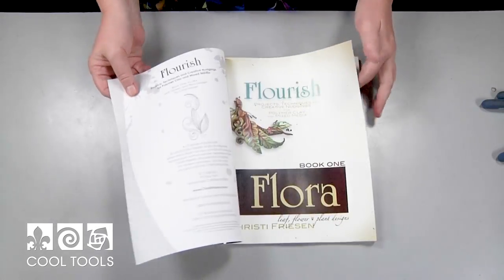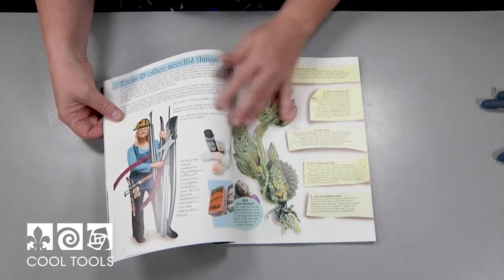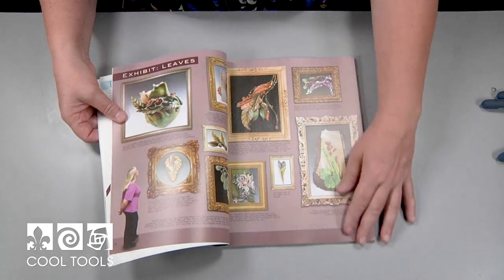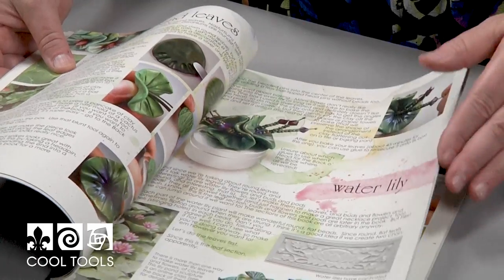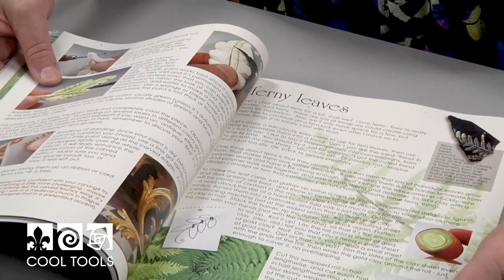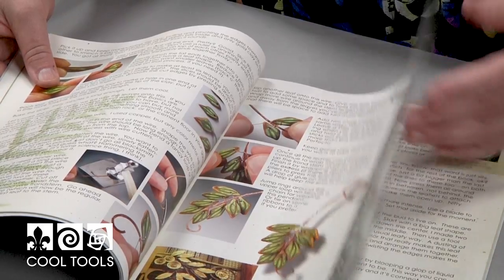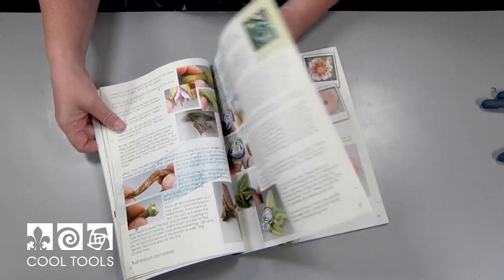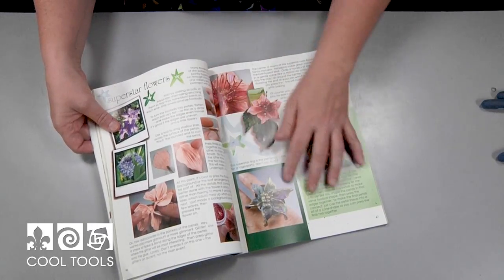Cool Tools | Flourish, Book 1: Flora Introduction by Author Christi Friesen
Flourish is a 120 page full-color book by Polymer Clay Artist, Christi Friesen. In this book, you will wander through leaf, flower, and plant designs in the form of projects, techniques, creative nudgings, doodles, inspirational photos and guest-artist spotlights.